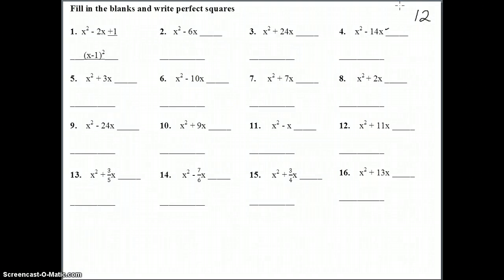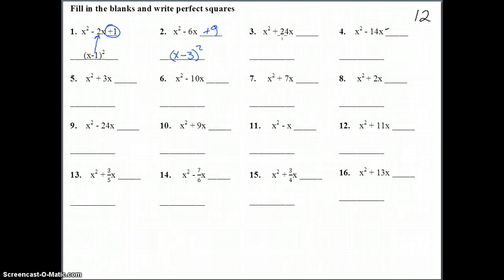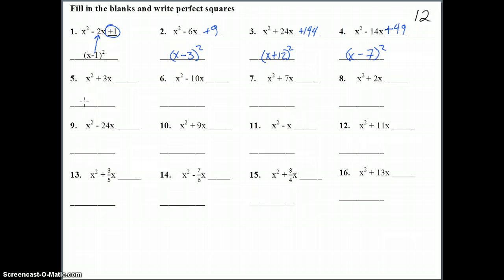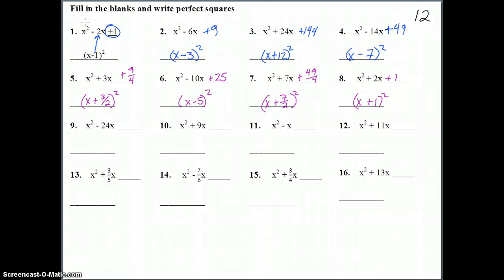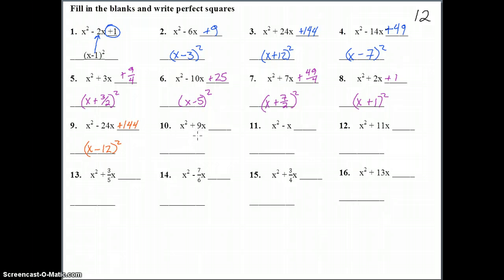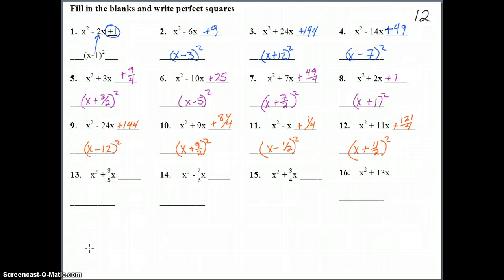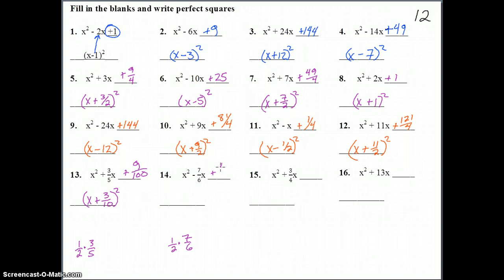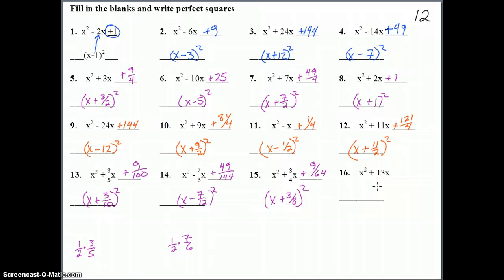PCal Pg12 Solutions1-16 Completing the Square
Solutions to page 12, numbers 1-16, of the 2014 SSACADECA packet